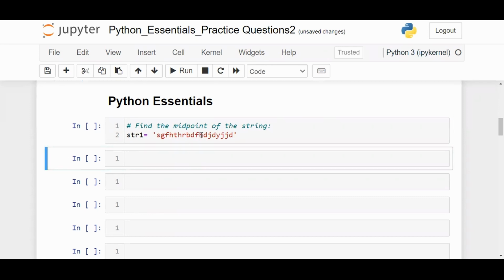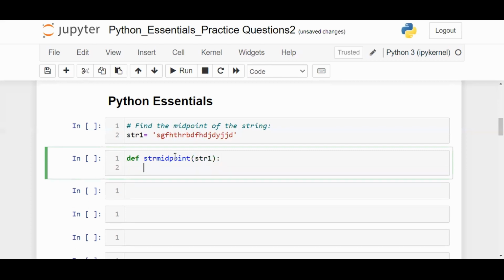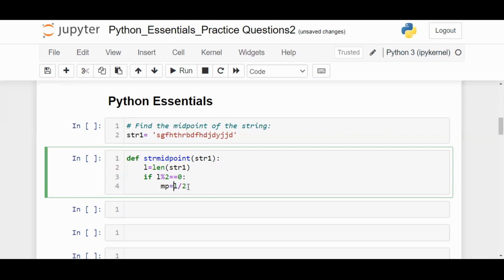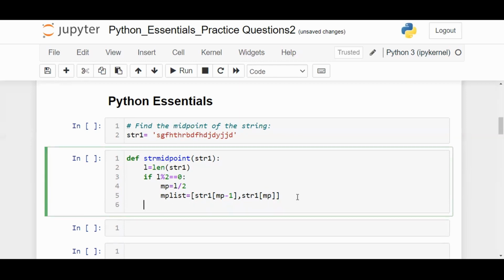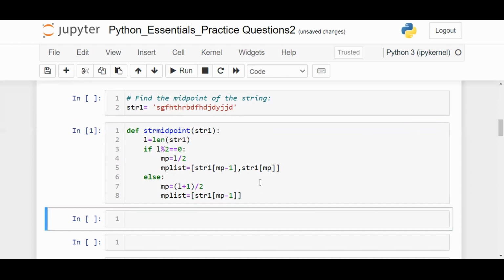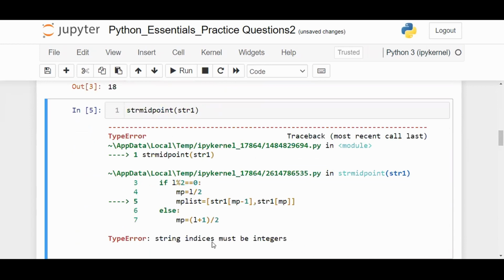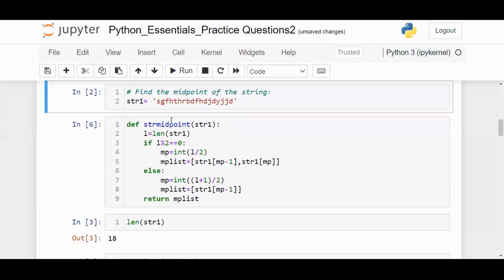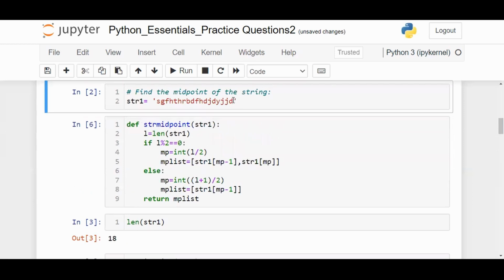Python Program to Find midpoint of a string | Python Tutorial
Watch Video to understand How to find midpoint from a given string using python program?